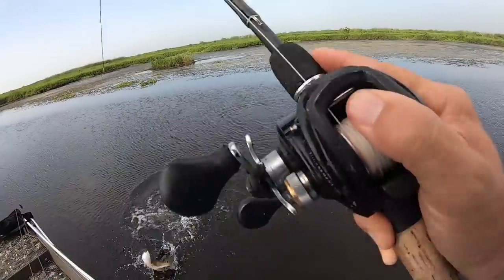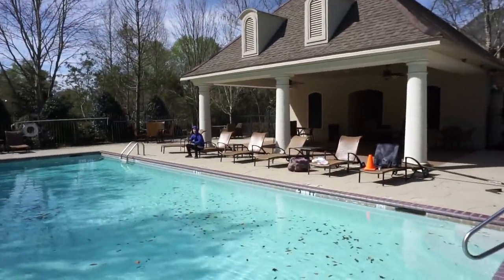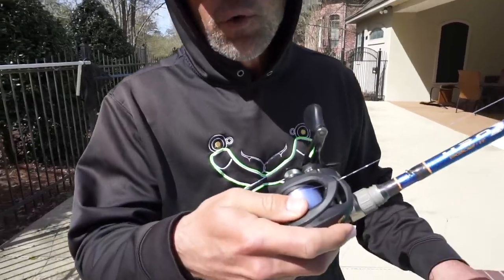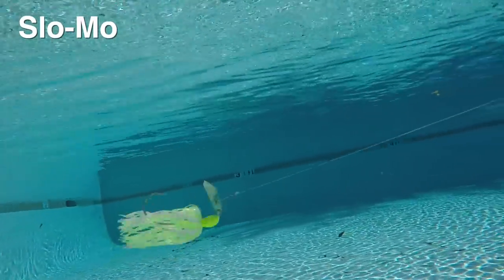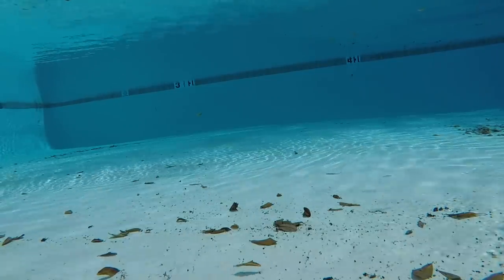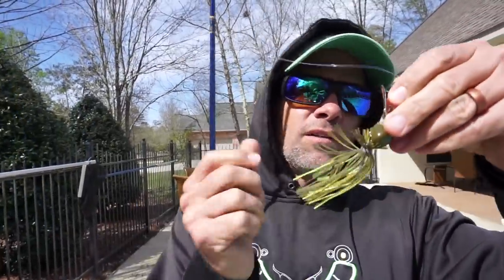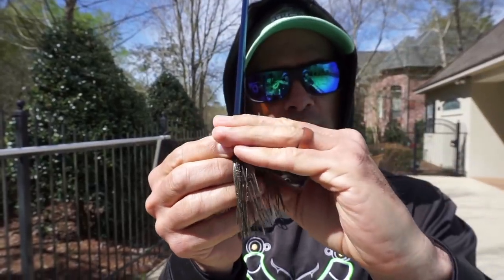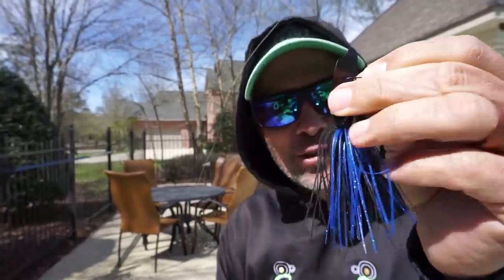Pool Test: Which ChatterBait is best?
Bladed jigs are all the rage for both bass and redfish, and there's a great reason why: They're extremely productive. Nothing puts off more vibration than a bladed jig.

Of course, the original is the ChatterBait, a product that's now produced by Z-Man, but other companies have come up with their own models, and each has its own bells and whistles that makes it productive.

But that doesn't mean that each is necessarily as good as any other, and to find out what they're strengths and weaknesses are, we headed to our neighborhood pool, loaded up with underwater GoPros and seven of the most popular bladed jigs.

If you've seen previous pool tests, you know we like to give scores to each of the baits we test, and we did that with the bladed jigs as well. We judged each on sound -- obviously the most important factor. Bladed jigs give off a ton of vibration, which helps them get noticed by fish, so you need that sound to draw attention, particularly in dirty-water conditions.

We also ran them as slowly as we could in the pool to see if high speeds were necessary to get the blade to chatter. Being able to work a bladed jig slowly is crucial to its productivity.

We also scored each based on price. Some of the bladed jigs are insanely expensive, and we wanted to see if that necessarily meant they'd look better in the water.

Do you fish bladed jigs regularly? If so, which is your favorite, and why? Also, which did you feel looked best in our test?